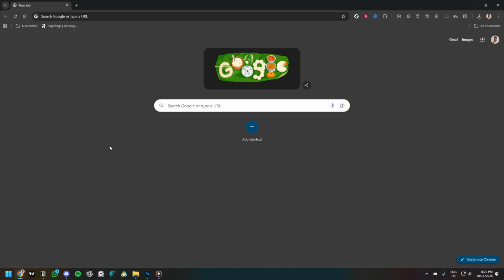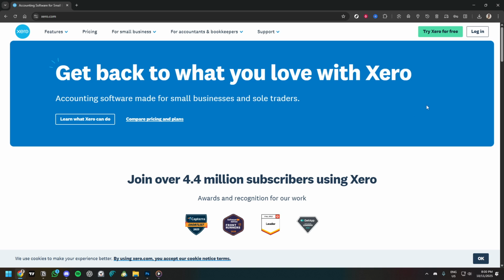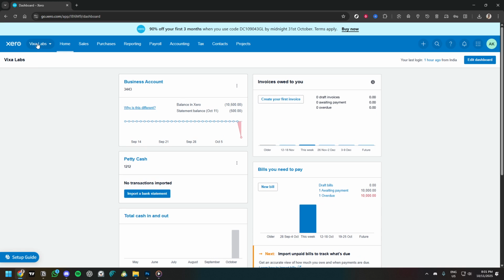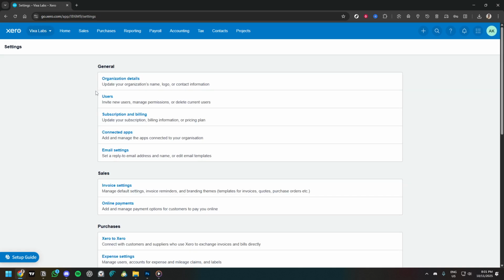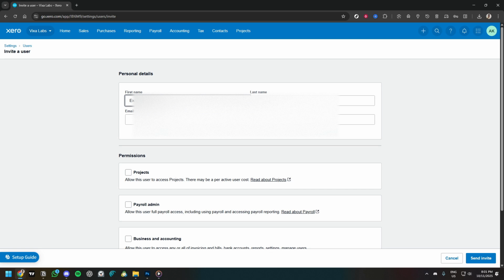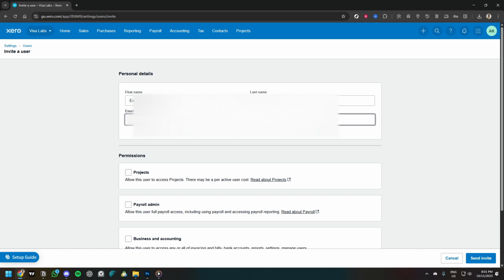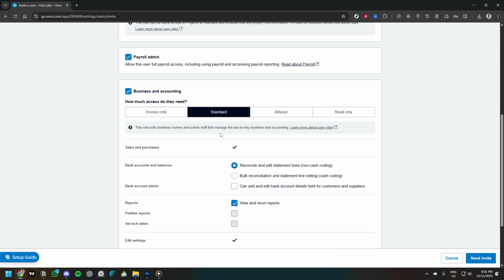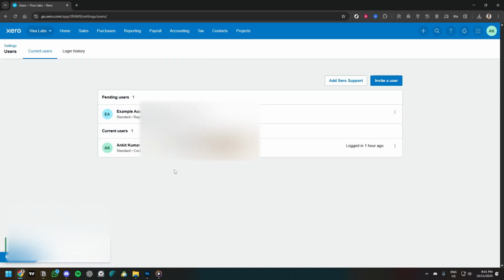How to Invite Your Accountant to Your Xero Account (2026 Guide)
How to Invite Your Accountant to Your Xero Account (2025 Guide)